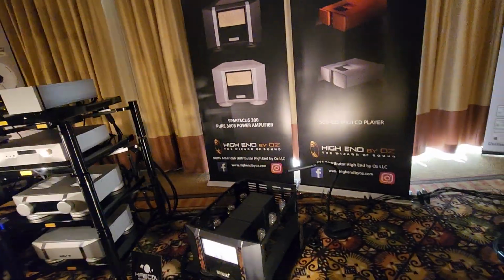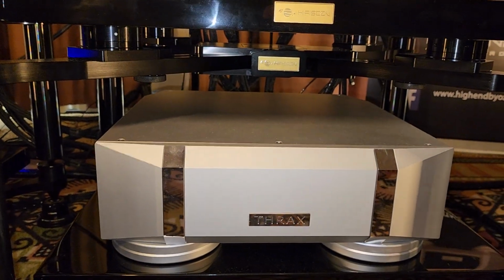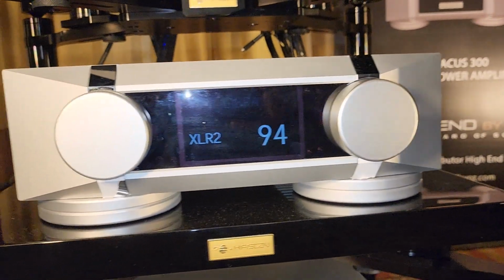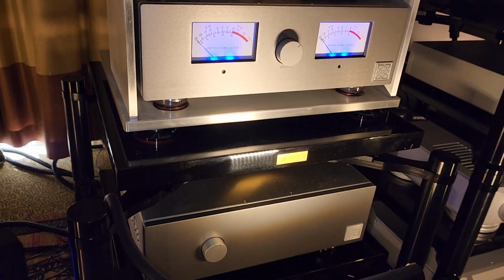High-end by Oz - Great sound and fun times before AND after hours - Borresen, Thrax, UHA and Vitus